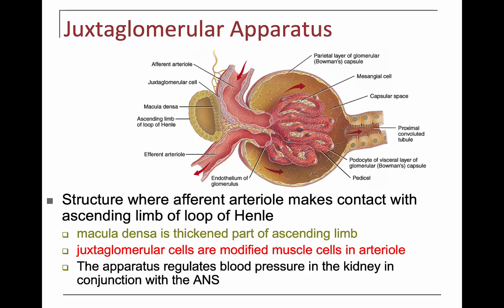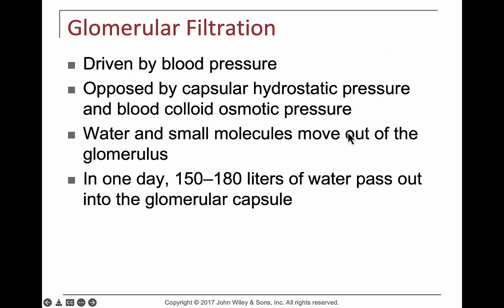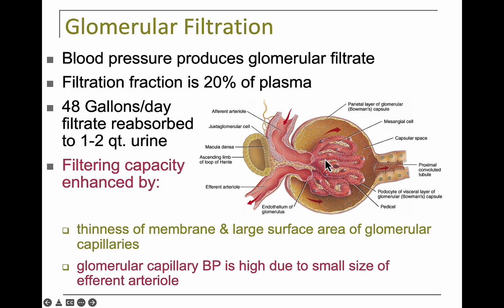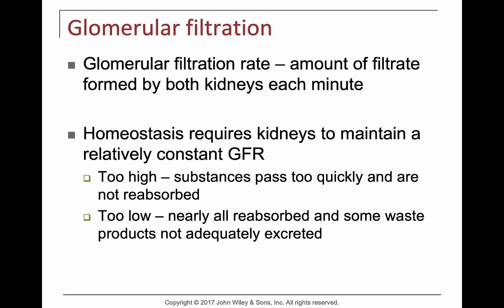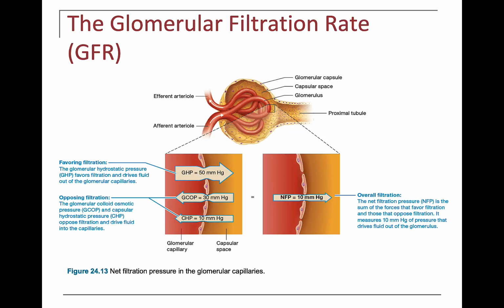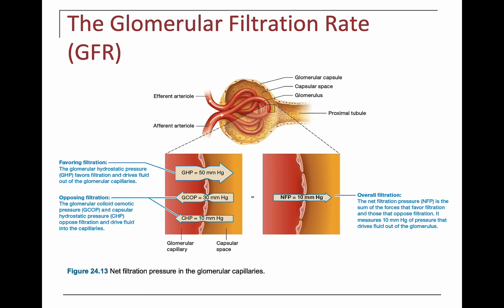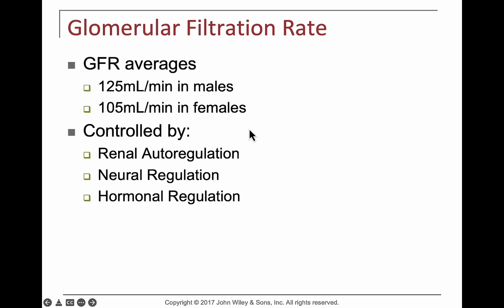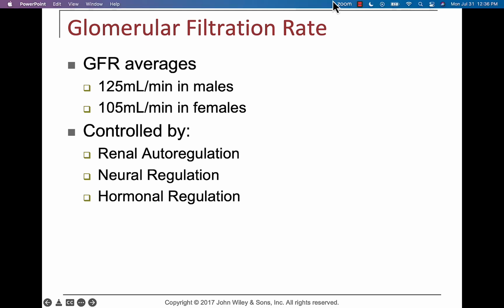Glomerular Filtration Rate